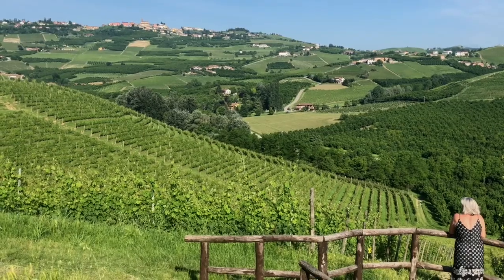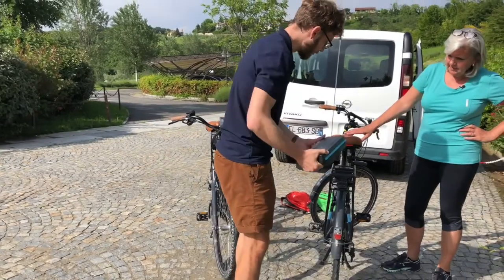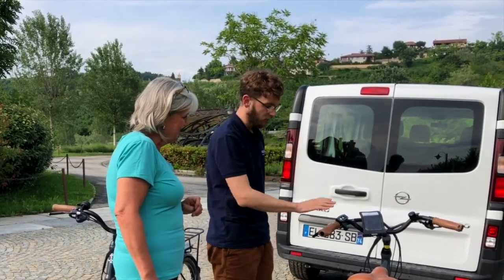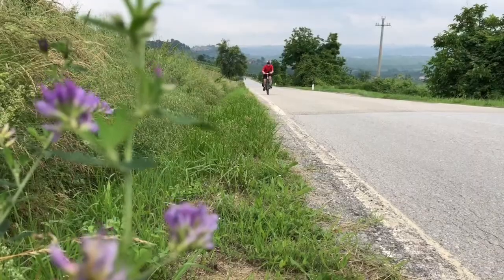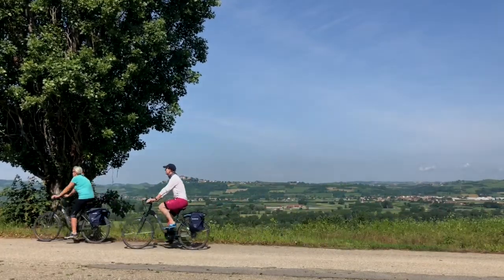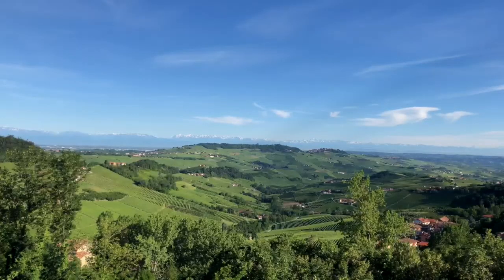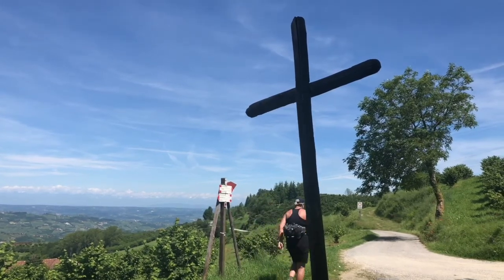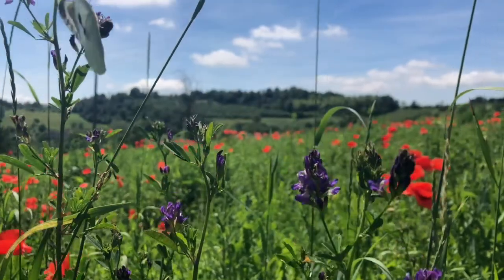Walking & Cycling Holidays with Headwater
Travelguru.tv’s Cathy Bartrop shares her first hand experience of Headwater’s Piedmont holidays. They offer self-guided independent walking or cycling itineraries, with luggage transportation between hotels. Not being a regular cyclist, Cathy tried out an e-bike for the first time and quickly became a convert.